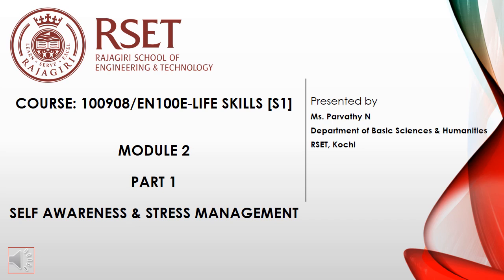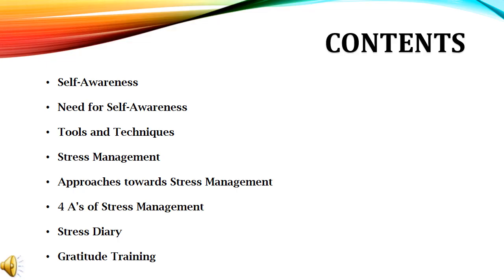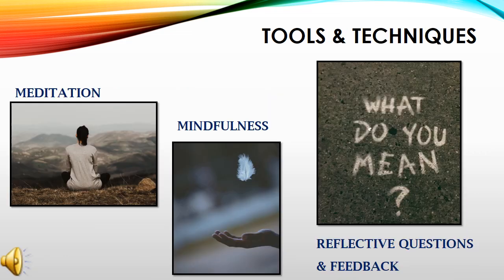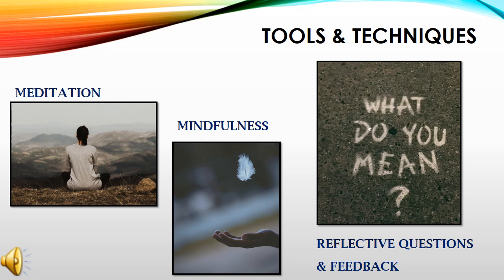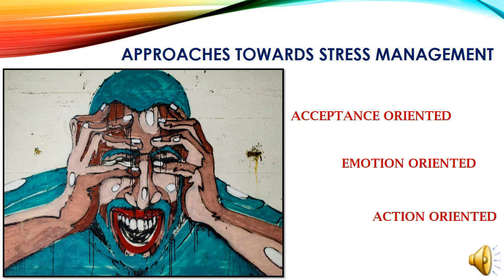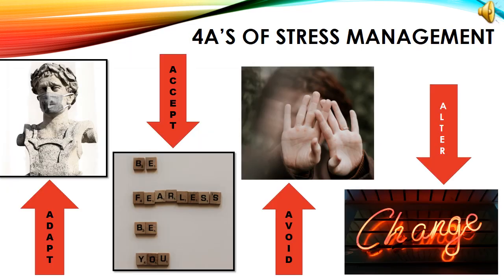LIFE SKILLS MODULE 2 1